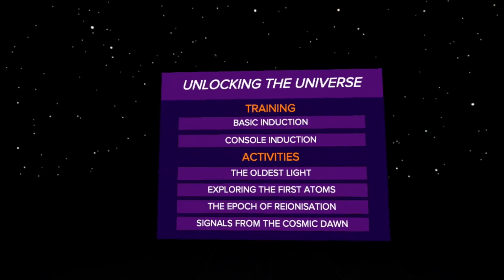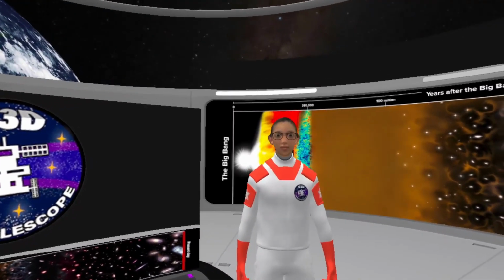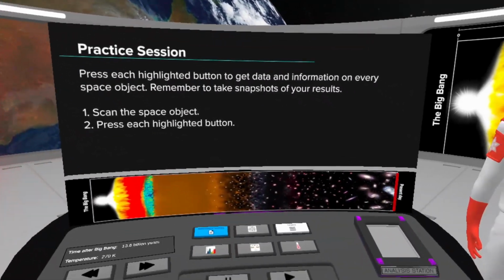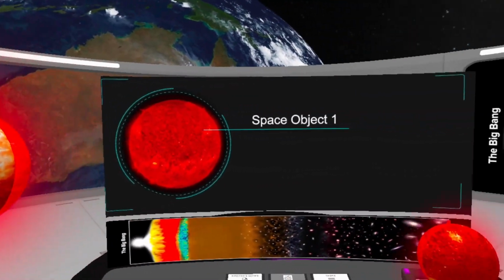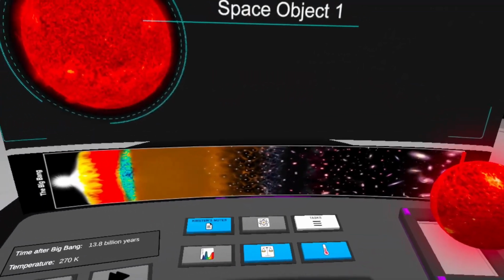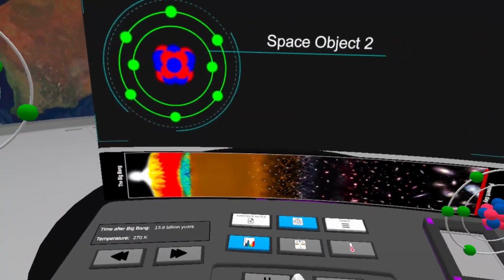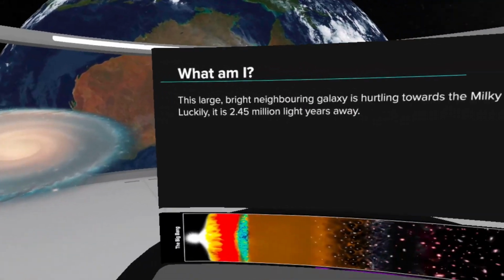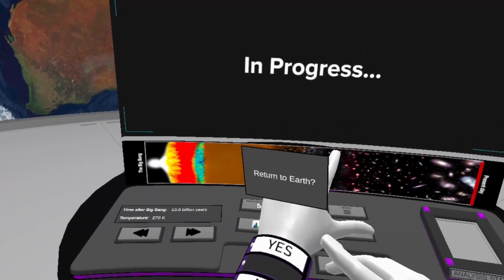ASTRO 3D 'Unlocking the Universe in 3D' Virtual Reality program: Console Training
Part of a suite of instructional videos on using the ASTRO 3D 'Unlocking the Universe in 3D' education VR program. This video describes how to access and use the console in the VR environment.

Unlocking the Universe in 3D is a ground-breaking Virtual Reality education package that brings complex astronomical concepts and theories on the origin of the Universe to life. This cutting-edge experience merges science, mathematics, and digital technologies, to create an immersive, interactive journey that will inspire and engage students.

Produced by the 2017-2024 Australian Research Council's Centre of Excellence for All Sky Astrophysics in 3D and funded by the Australian Government.